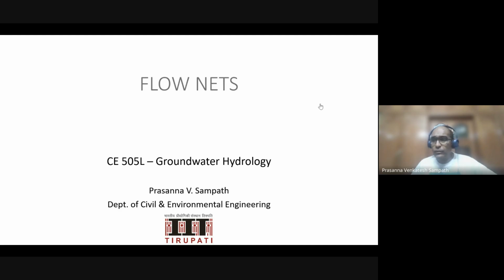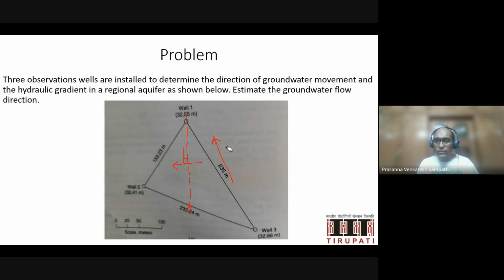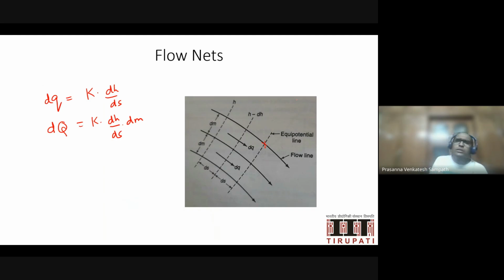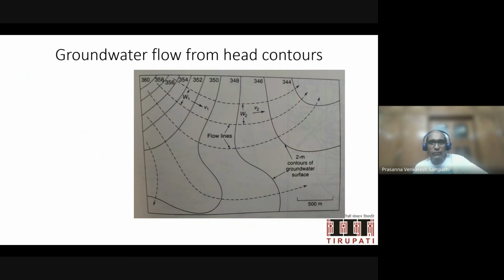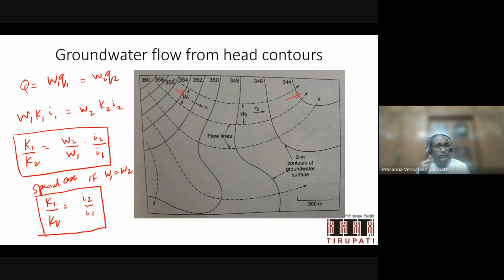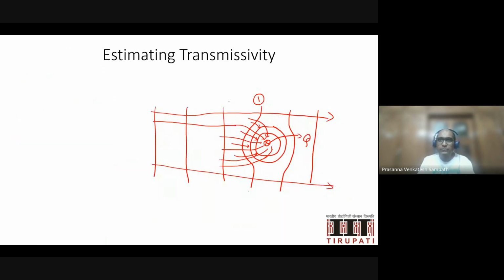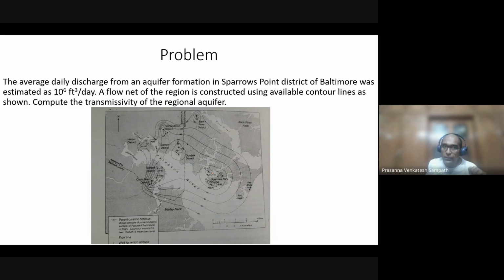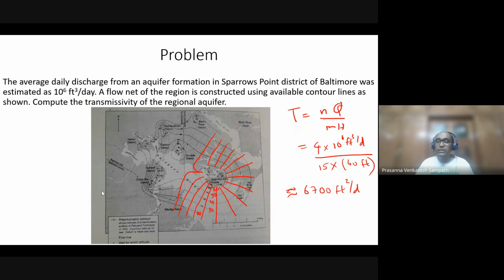GWH Oct 3 2025